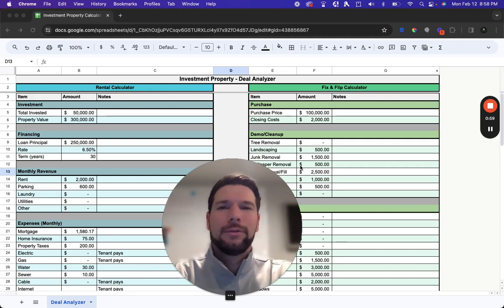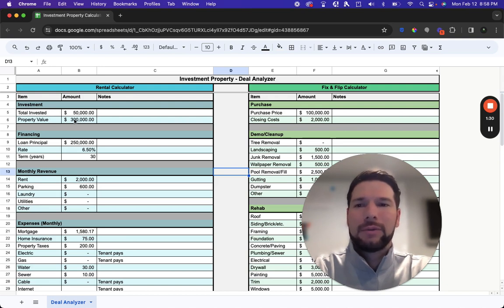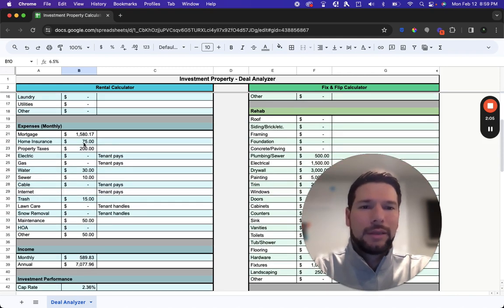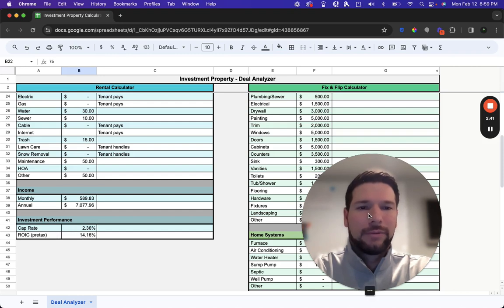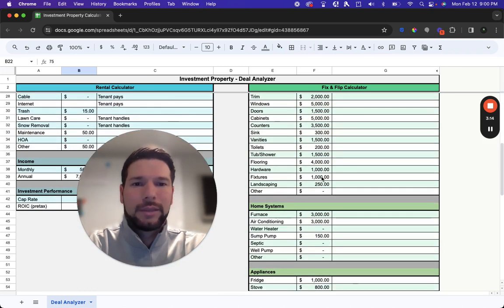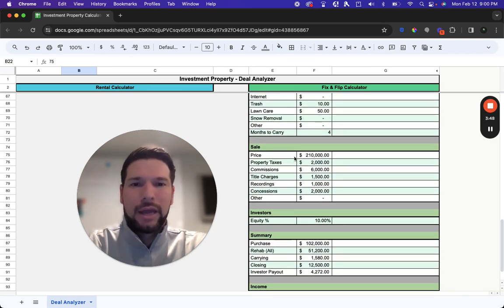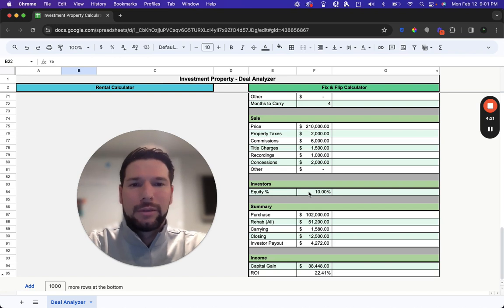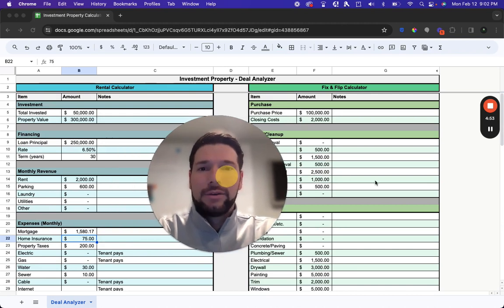Rental & Flip Property Calculator - Tutorial (Google Sheets)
Welcome to the Real Estate Investment Property Calculator!

This power tool is packed with everything you'll need to evaluate your future potential investment property deals, including:
- Includes both a Rental Property Calculator and a Fix & Flip Calculator
- Easy to follow step by step process for evaluating your deals
- Simply enter in your known or estimated figures and the template will automatically calculate the financial performance and metrics of the property
- Already includes a comprehensive list of potential expenses, so you don't have to worry about what unexpected costs your might not have accounted for
- Includes both basic property profit calculations and also key real estate performance metrics such as Capitalization Rate, Return on Invested Capital (ROIC), and Return on Investment (ROI)
- Purchase one time and use over and over as long as your like!